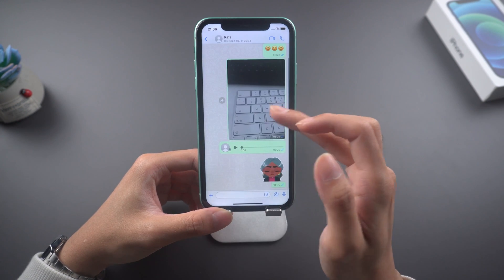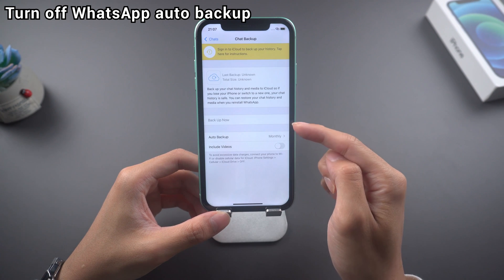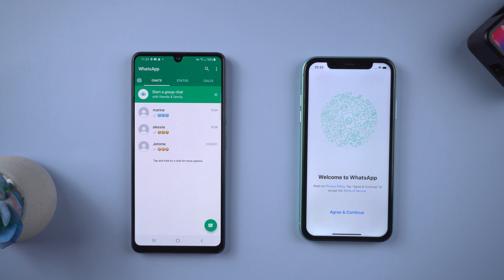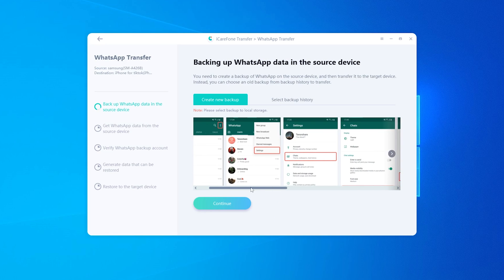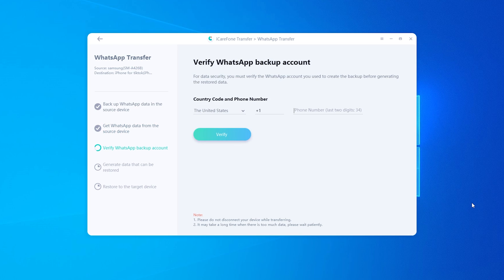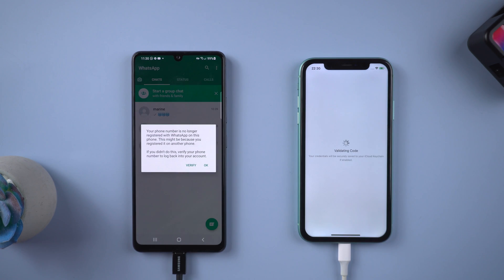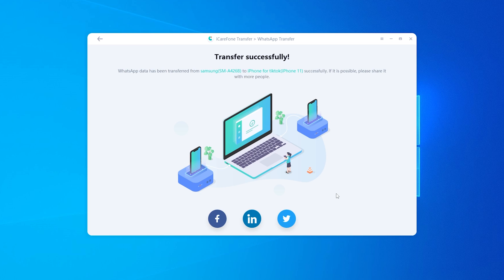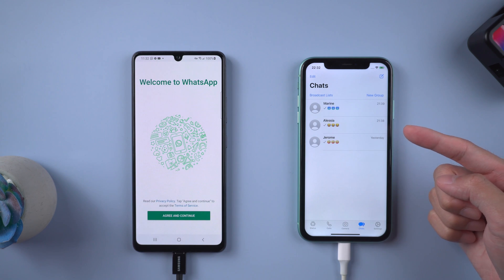WhatsApp Keeps Crashing? Fixed via iCareFone Transfer - Android & iPhone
Have you ever met the problem that WhatsApp crash in transferring or backing up? Today we will teach you a best method to save your WhatsApp data while WhatsApp crash.

Timestamp
00:00 Intro
00:16 Check OS update
00:28 Delete & re-install WhatsApp
00:38 Turn off WhatsApp Auto backup
00:55 Force restart
01:06 Fix with iCareFone Transfer